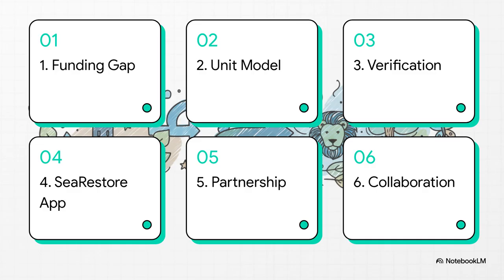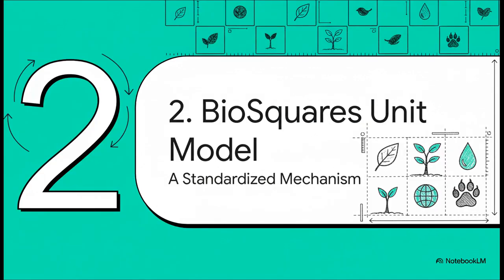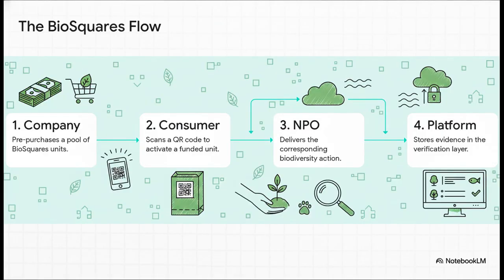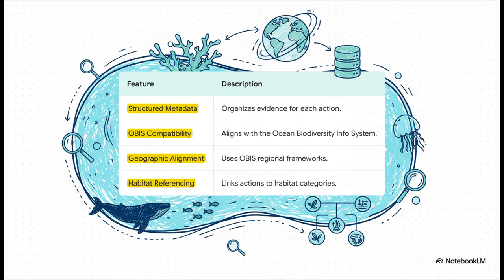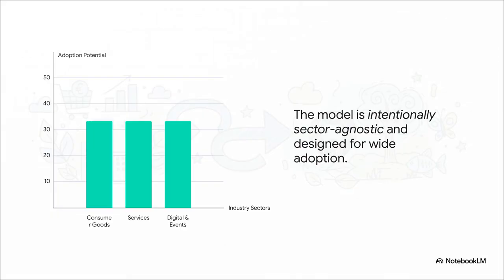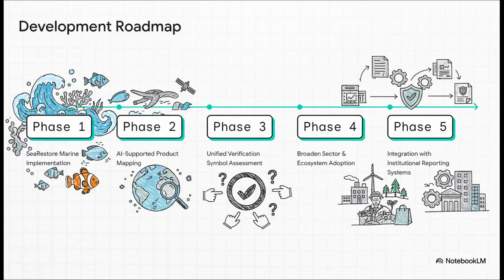BioSquares | SDG Framework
BioSquares is a unit based framework that connects everyday products and services to funded biodiversity actions through a transparent verification structure. This video provides an executive level overview of how the BioSquares model supports SDG 14 Life Below Water and SDG 17 Partnerships for the Goals.

Topics include the global biodiversity funding gap, the design of the BioSquares impact unit system, SeaRestore as the foundational marine phase, verification and evidence standards, data architecture compatible with OBIS, and opportunities for multi sector adoption.

The presentation is intended for sustainability leaders, nature protection organizations, brands, and institutional stakeholders exploring scalable mechanisms for directing commercial activity toward biodiversity protection and regeneration.